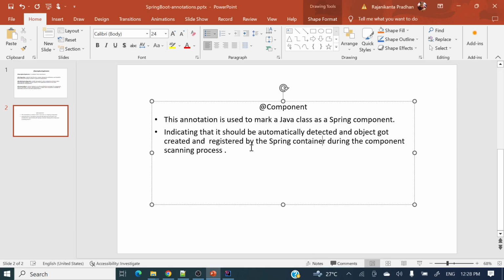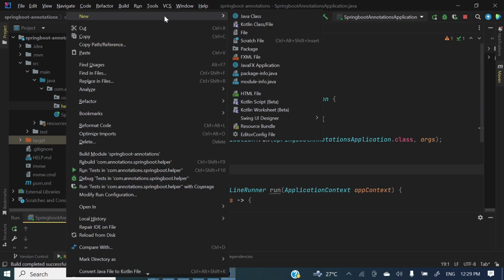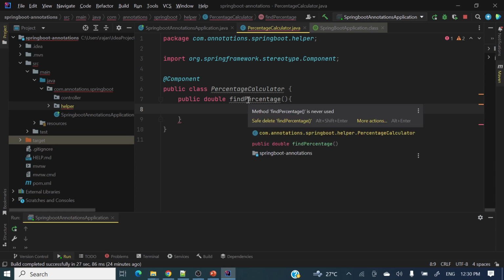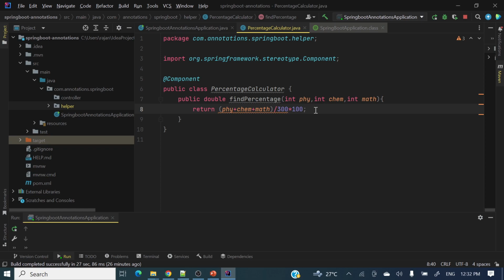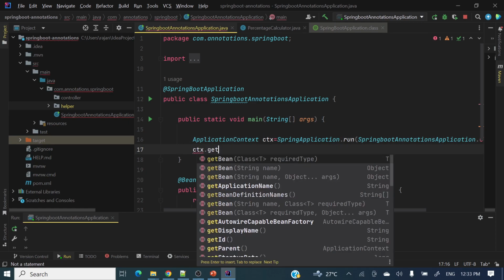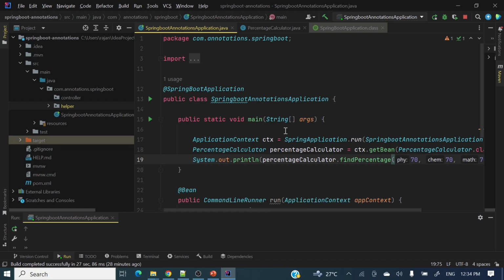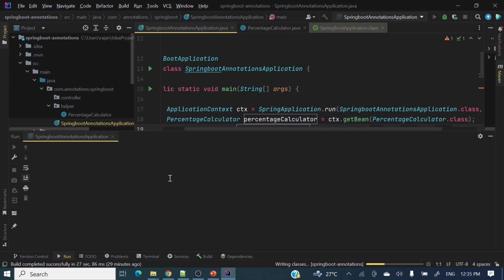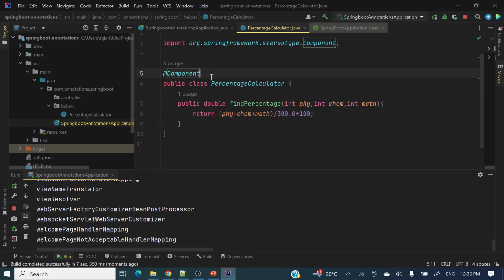Annotation | Java Shastra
📌 In this video we will see how to commit changes to git using STS and Eclipse.

🕘Timestamps:
0:10 - Introduction

SOCIAL

📸Instagram:  will update soon .